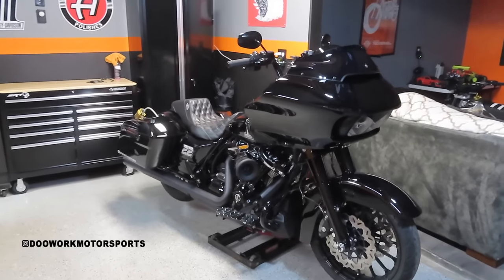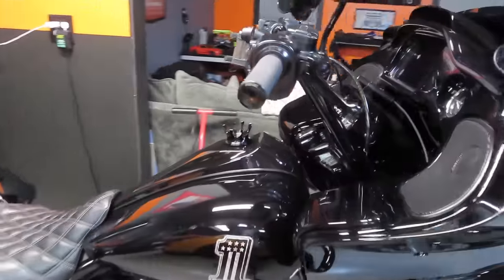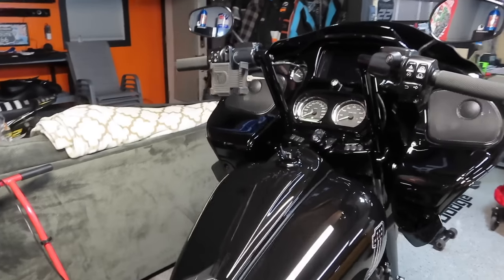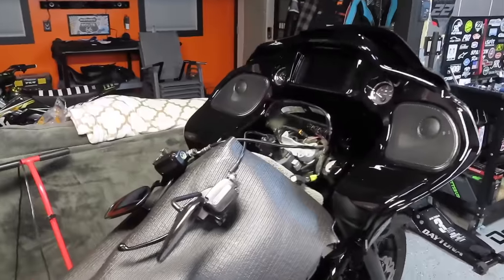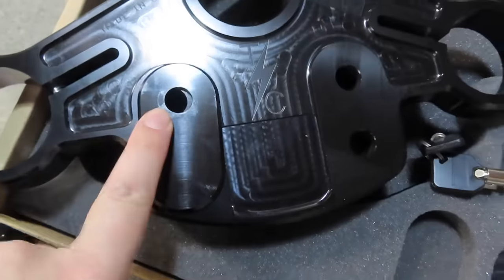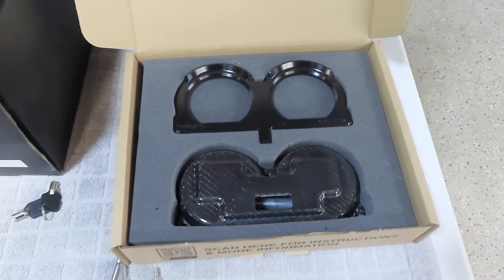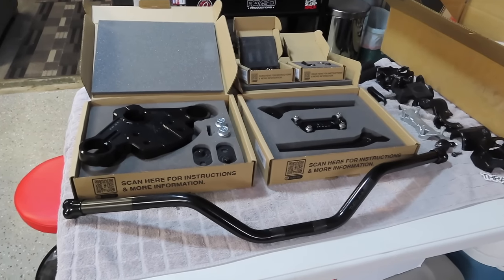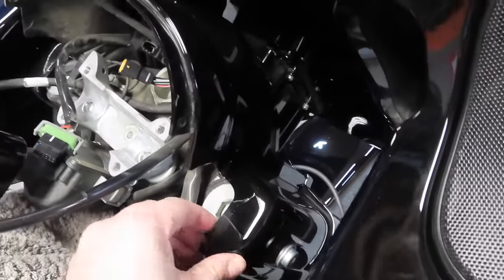THRASHIN SUPPLY T BARS INSTALLED ON MY HARLEY DAVIDSON ROAD GLIDE! *HOW TO*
I installed a set of Thrashin Supply T-Bars on my 2019 Harley Davidson Road Glide Special!  This is a step-by-step video on how to install these on your road glide.

Full Parts List:
Thrashin Mid Bend Bars - Black